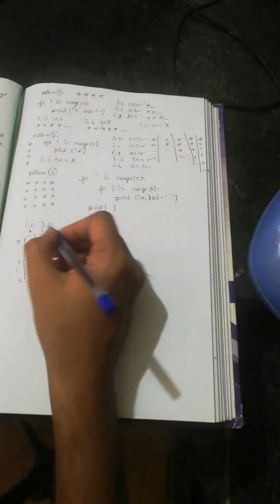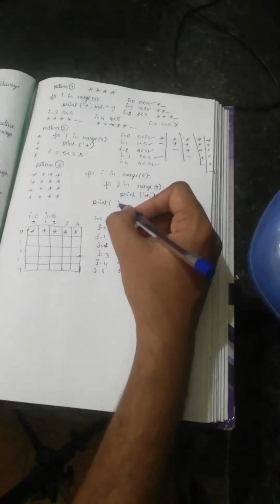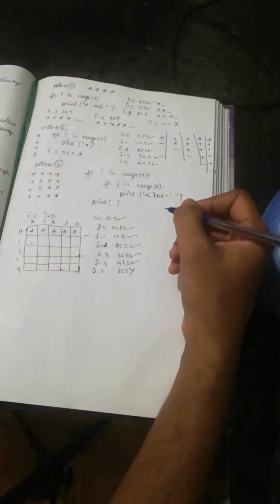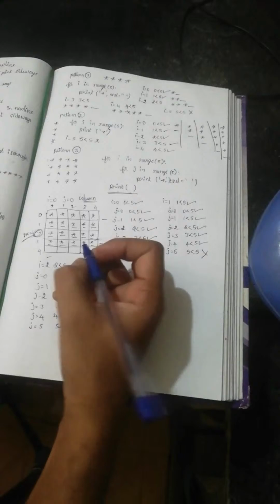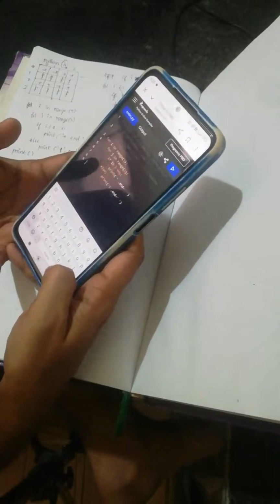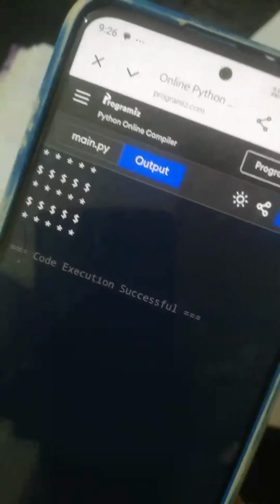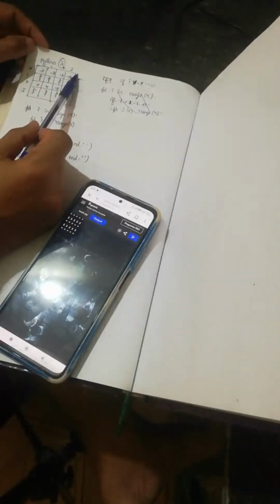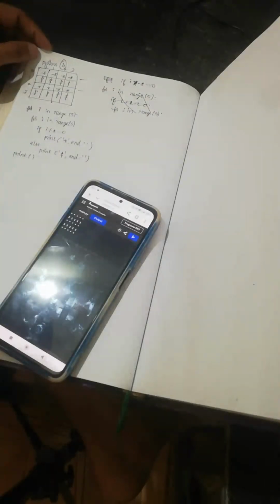python coding practise understanding for loop with star pattern program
Welcome to the stream! I’m on a journey to go from "Zero to Hero" in Python, and I’m taking you along with me.

This isn't a polished, scripted tutorial by a pro expert. Instead, this is a "learn with me" session where I dive into the documentation, test out code, make mistakes, and figure out how Python actually works under the hood.